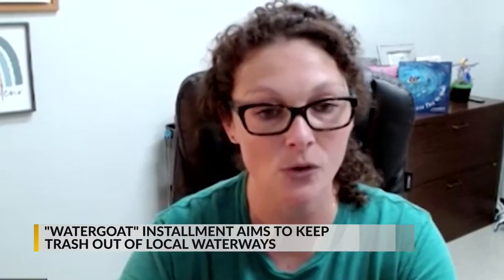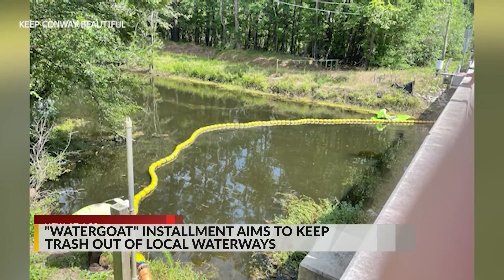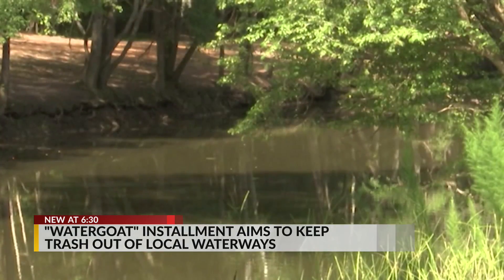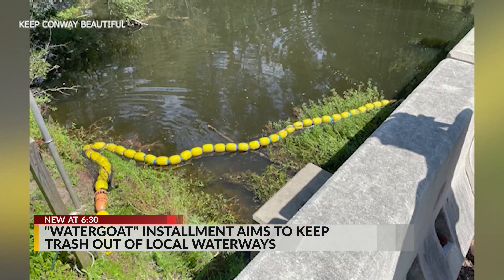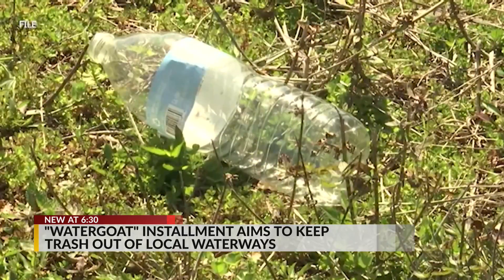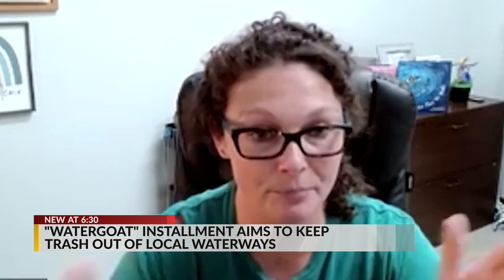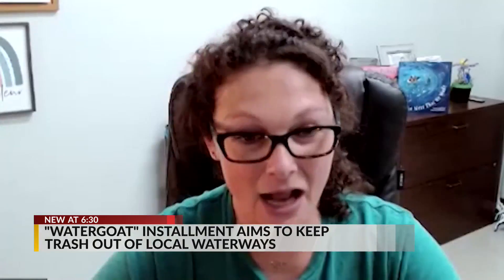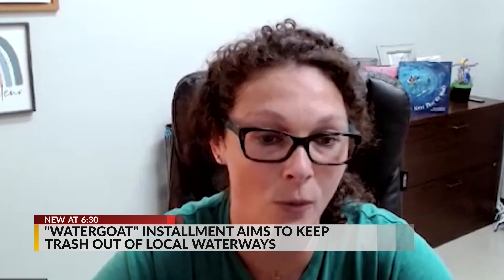WaterGoat in Conway